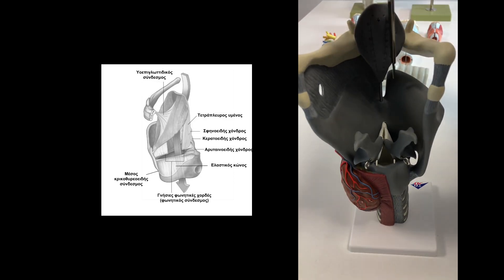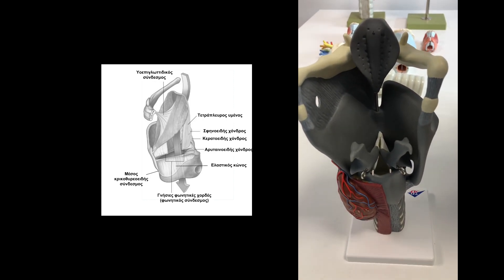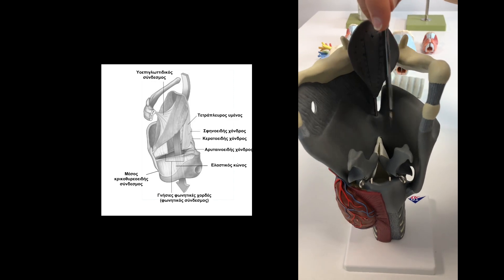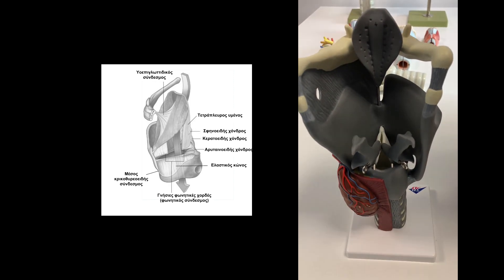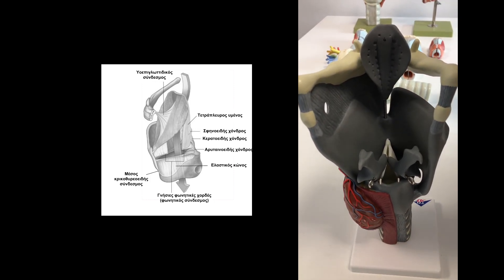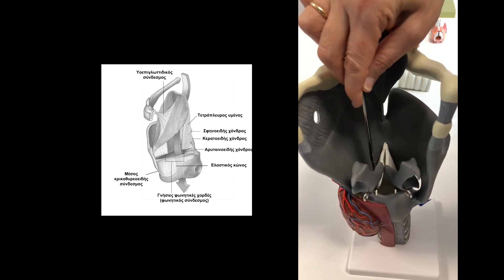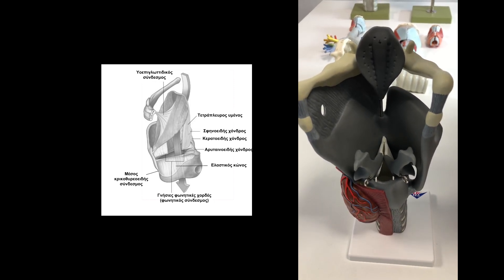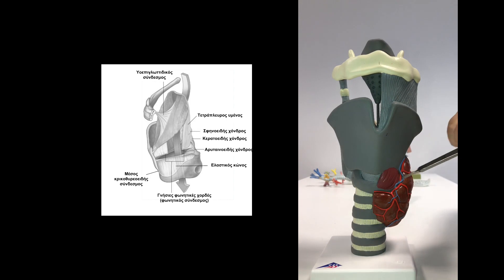Ανατομία Σπλάχνων και Αγγείων - Δομές του Λάρυγγα 2020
-Η ανατομία του Λάρυγγα σε εργαστηριακά προπλάσματα όπως αυτή παρουσιάζεται από την Αναπληρώτρια Καθηγήτρια Ανατομίας της Ιατρικής σχολής του Πανεπιστημίου Θεσσαλίας κυρία Αικατερίνη Βάσιου!

-Μια πρωτοβουλία των φοιτητών Ιατρικής Λάρισας:
Ζαχαρός Νικόλαος Μάριος
Γεώργιος Κιούσης
Αναγνωστόπουλος Απόστολος
Λιάτος Ηλίας
Μαλλιαρού Αρετή
Κόντη Μαρία
Φασουράκης Χαράλαμπος